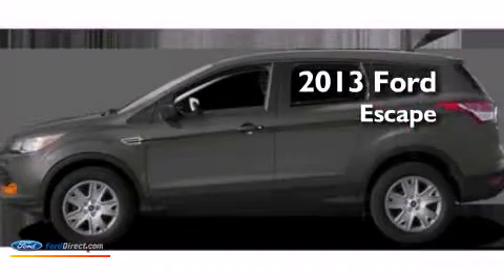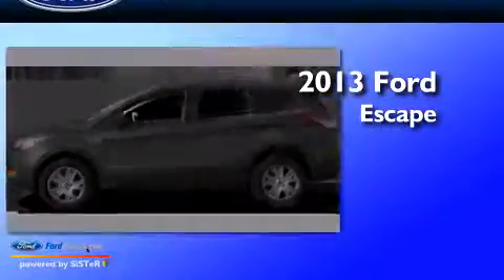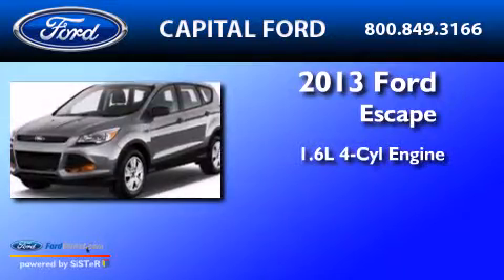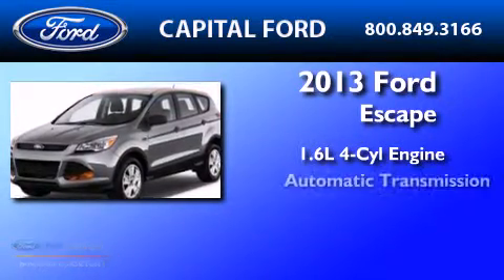2013 FORD ESCAPE Raleigh NC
We have been honored to serve the Raleigh NC area , we promise that your experience at our dealership will exceed your expectations ! Year : 2013 Make : FORD Model : ESCAPE Engine : 1.6L I4 16V GDI DOHC TURBO Trans . : 6-SPEED AUTOMATIC Exterior : STERLING GRAY Interior : MEDIUM LIGHT STONE Stock : 44473 Capital Ford Inc 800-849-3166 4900 Capital Blvd.